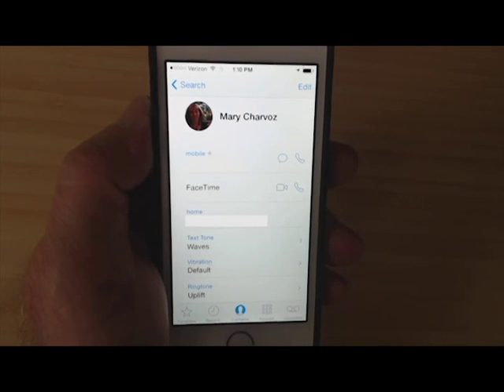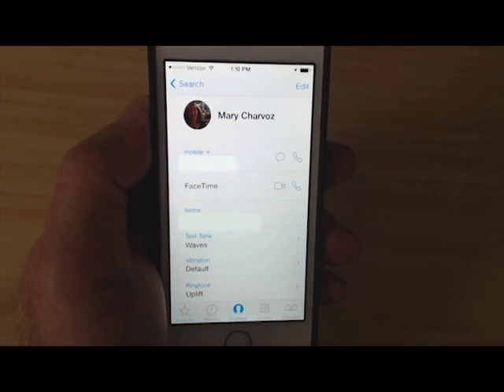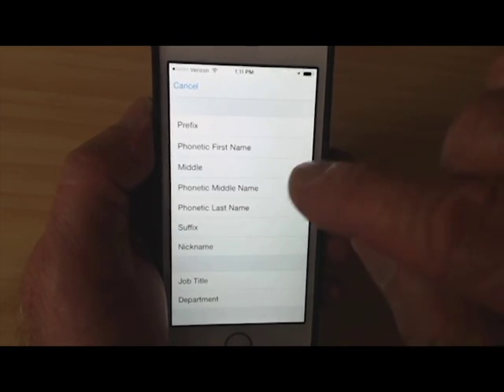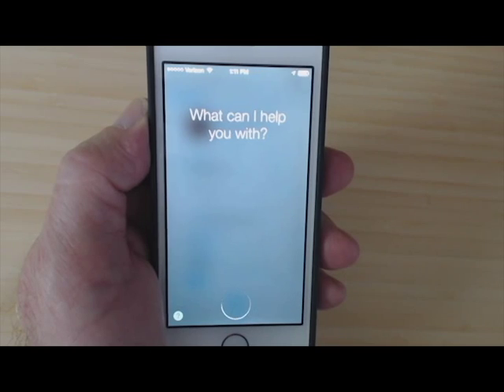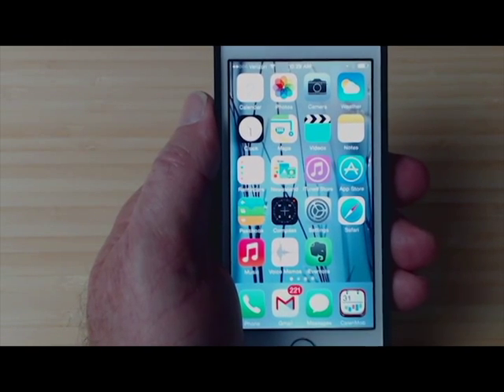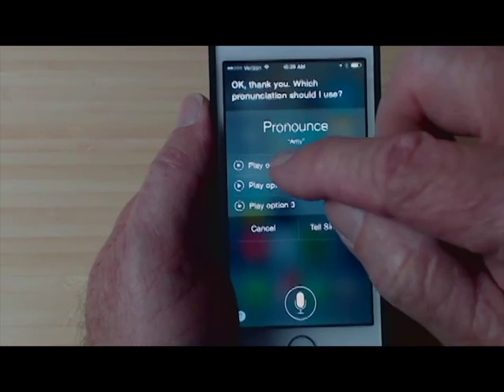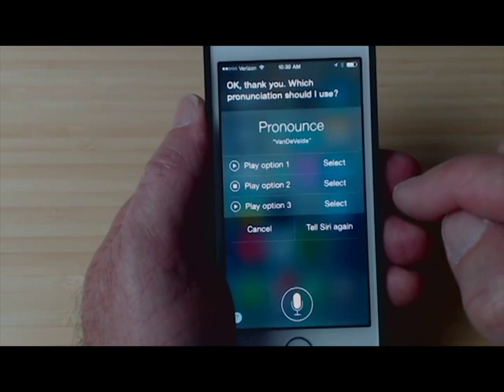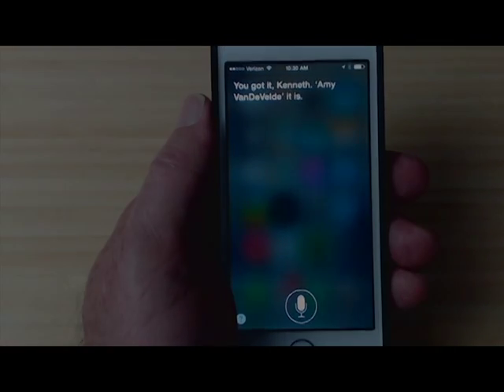Siri pronunciation extended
Sometimes Siri makes a mess of pronouncing a name in your contact list. In this video, Connections Managing Tech Editor Ken Charvoz demonstrates two ways to teach Siri how to pronounce a name: By adding a phonetic spelling to a contact, and verbally correcting a mispronunciation. You can teach Siri to pronounce almost any name in about a minute!